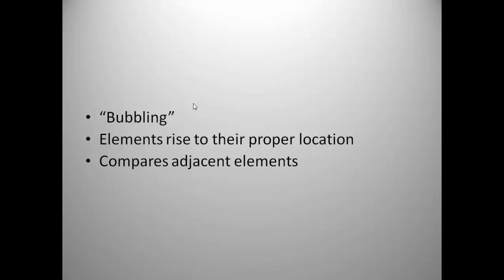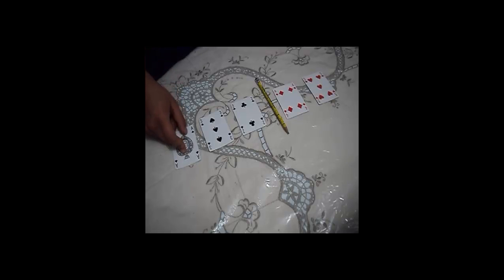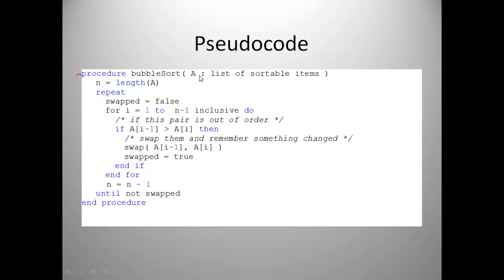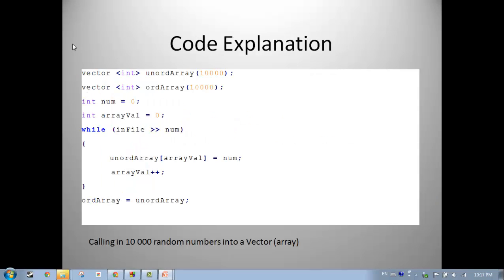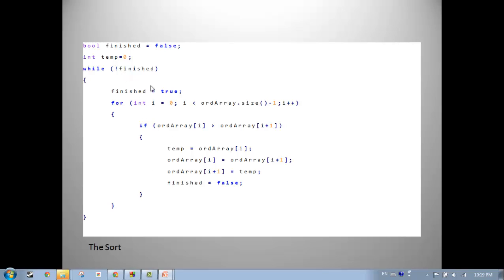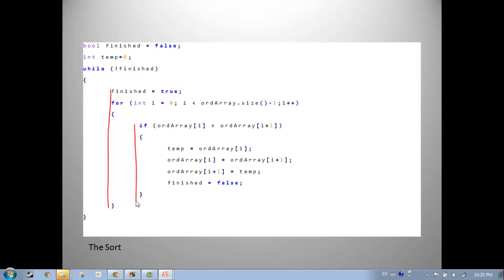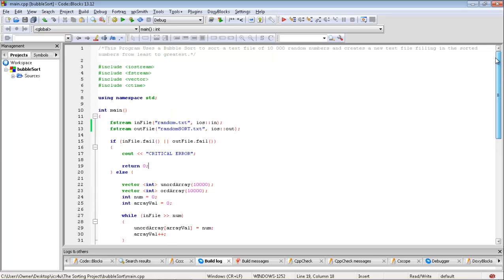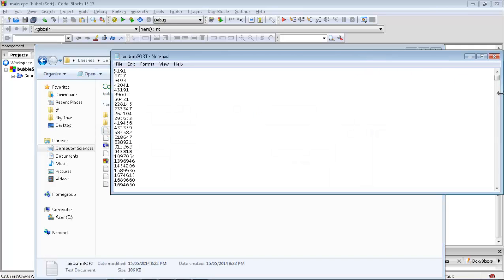The Bubble Sort Algorithm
Here is a quick video about the bubble sort.